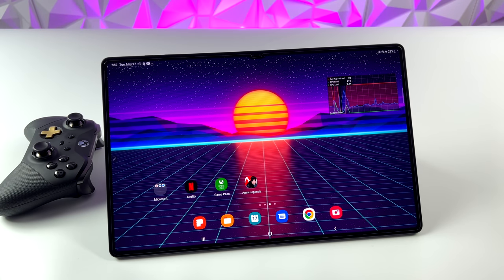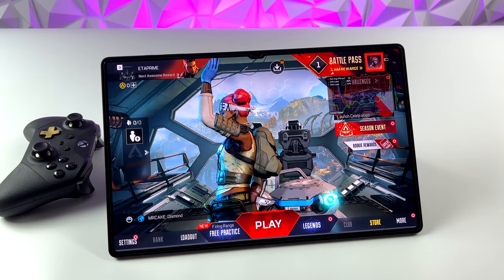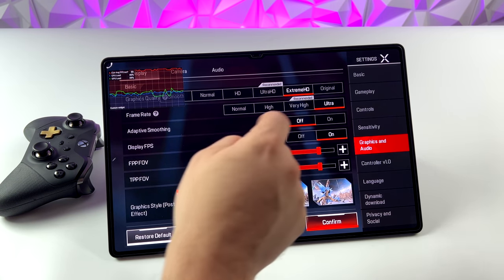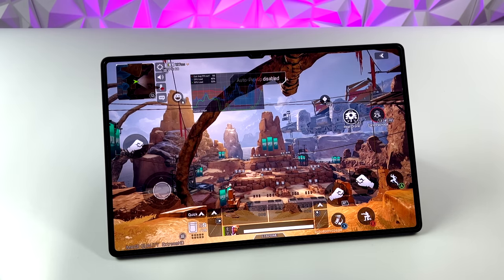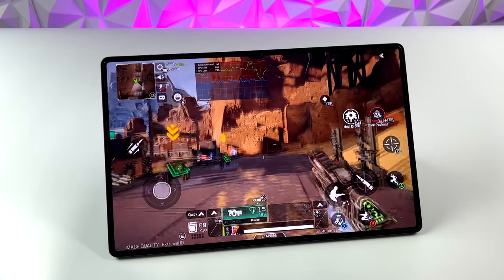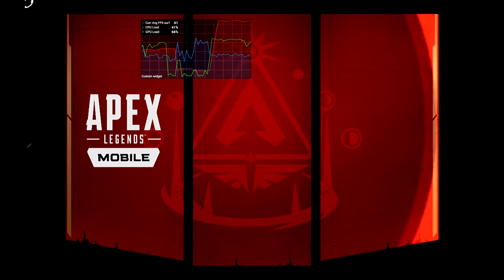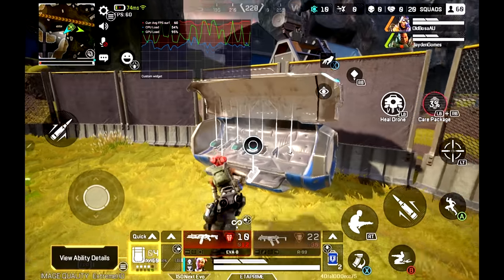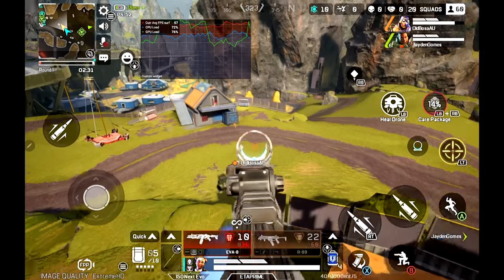Apex Legends Mobile On The Samsung Galaxy Tab S8 Ultra Is Awesome!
Apex Legends Mobile was finally officially released for android and in this video, we see how well the Samsung Galaxy Tab S8 Ultra handles Apex Legends maxed out! The All-New Samsung Galaxy Tab S8 Ultra Is the fastest Android tablet we’ve ever tested! With a 14.6” Super AMOLED Screen with up to 16GB of ram and the new snapdragon 8 Gen 1 CPU

ETAPRIME
12520 Capital Blvd Ste 401 Number 108